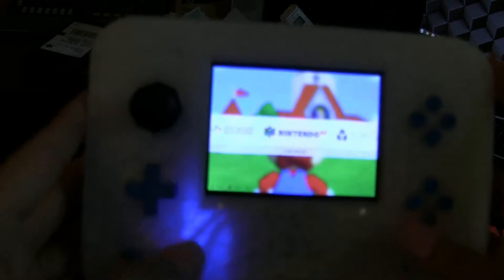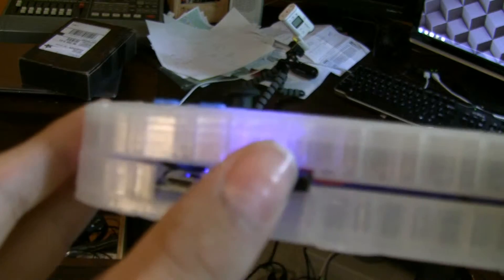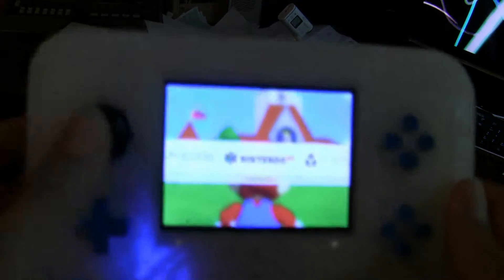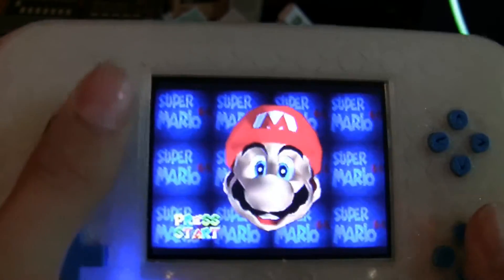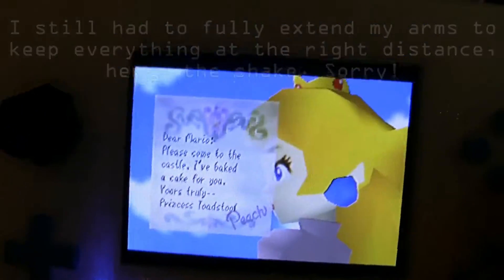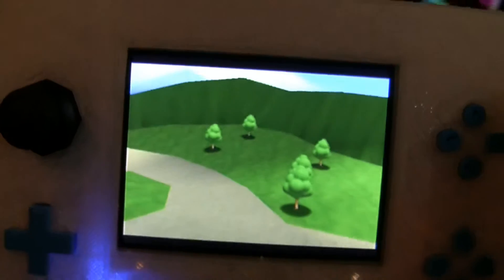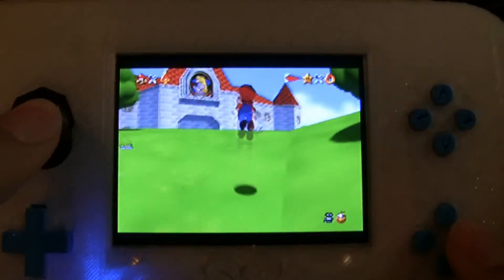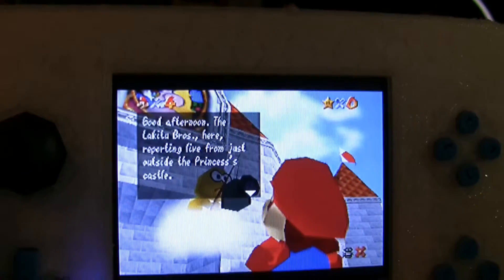RetroBerry v1 Presentation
A small presentation of the original RetroBerry I was commissioned to do back in May of 2015.